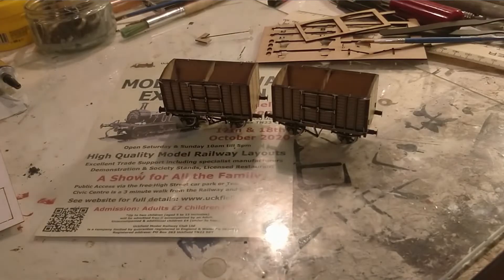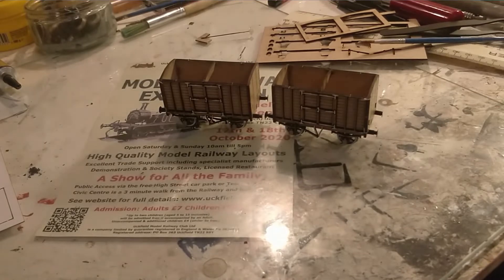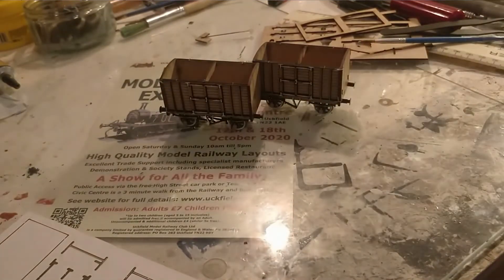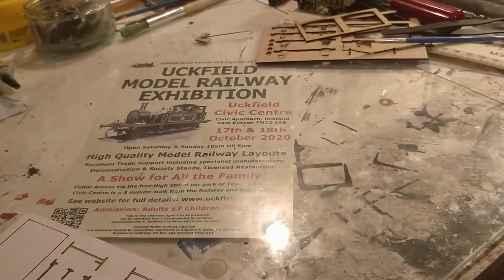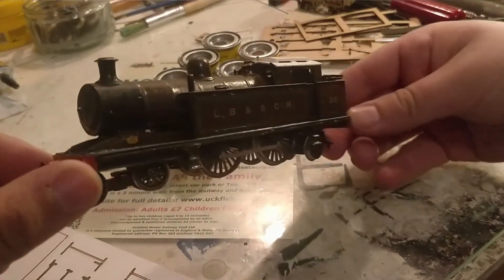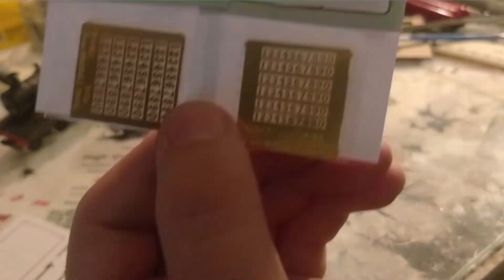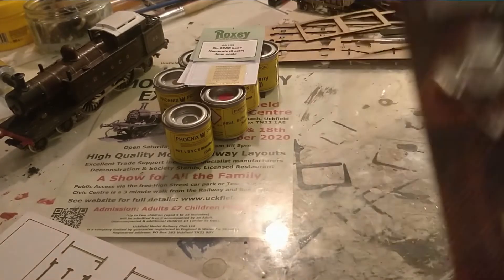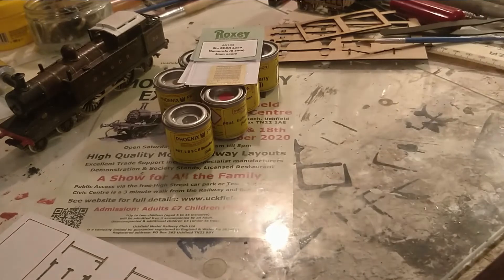Let's Build Review - Episode 29 Linny's Laser special, featuring Linny! - 20th October 2019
A look back at last weekends livestream, this week we had a special co-host in the form of Linny from Linny's Laser!! So there was only one thing we could do, that's right some Linny's laser kits! These are brand new kits, and not available for sale yet, but make sure you keep an eye on Linny's website for more details!